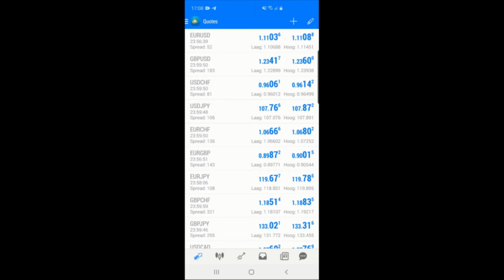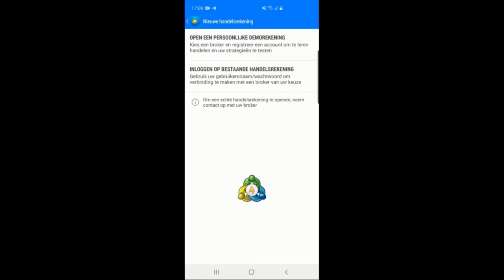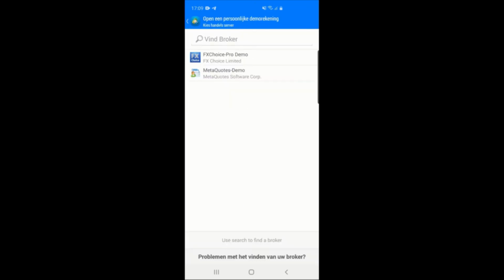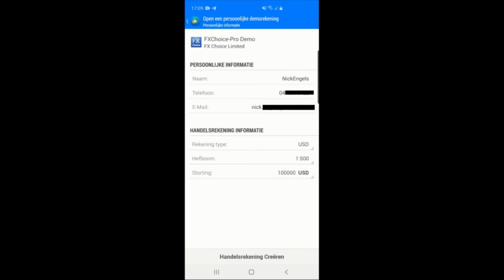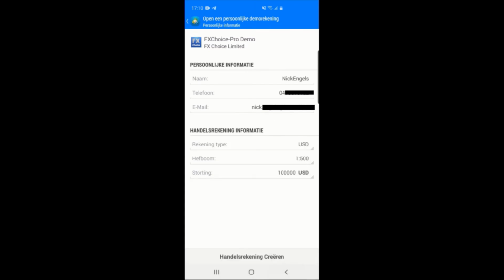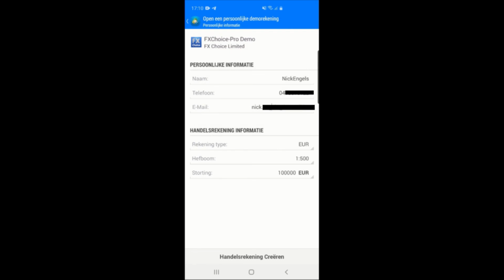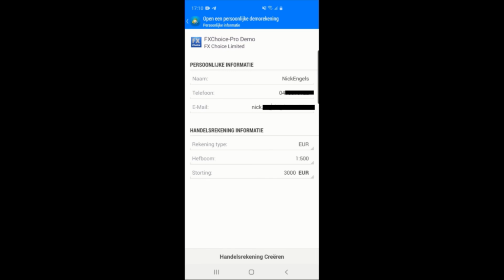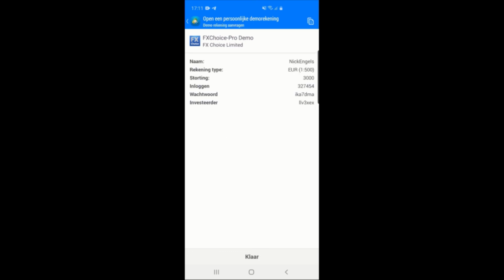Creating a Demo Account Tutorial (Android)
How to create a demo account on MT4 (for Android)  📱
Here is a short step by step tutorial on how to create a demo trading account on Metatrader 4 for Android users. This will give you the ability to practice your trading in a safe environment until you have reached a consistent level with your results 📈
Make sure to treat your Demo account as you would your real trading account and to apply the right risk management by using a proper trade plan ALWAYS! That way you will get a realistic expectation results wise if you would decide to switch to using a live account 💯